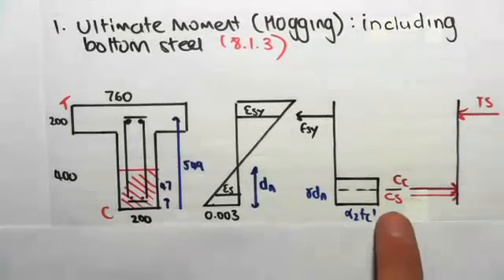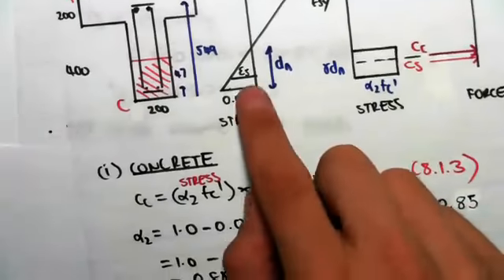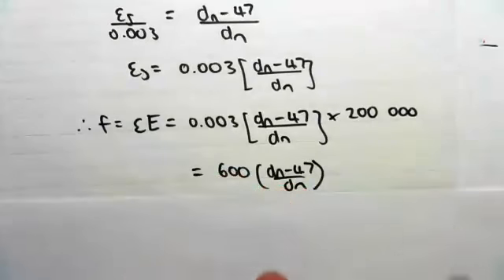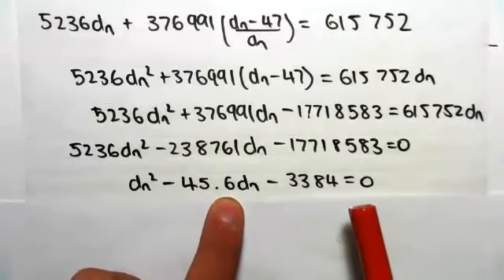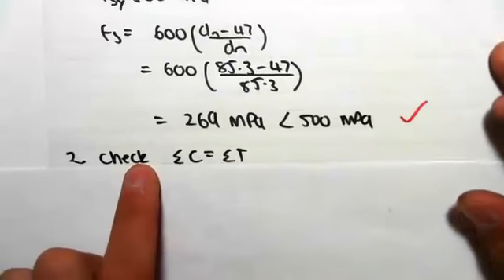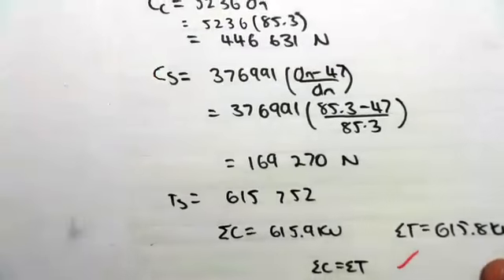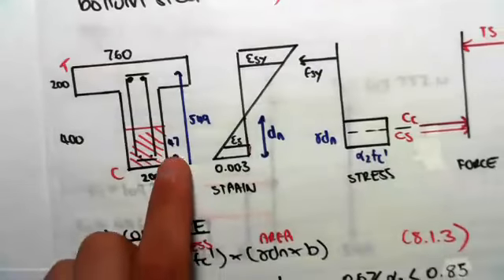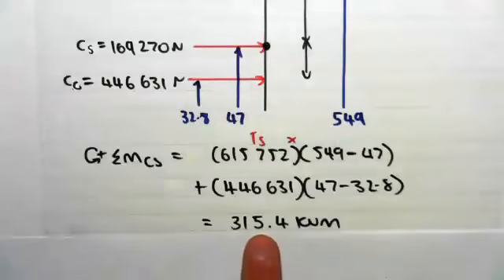1.5 Example 2: Ultimate Moment Hogging (Including Bottom Steel) | spoonfeedme.com.au